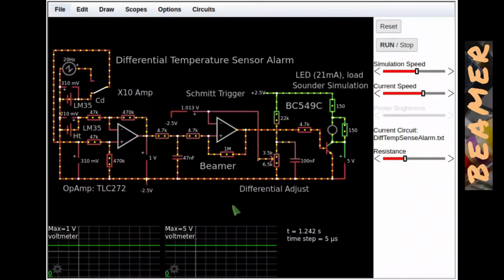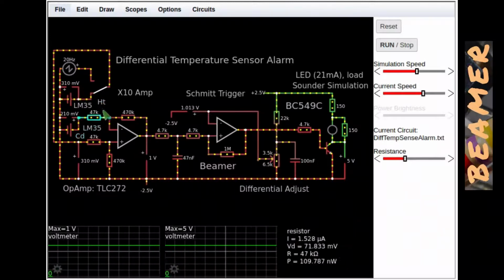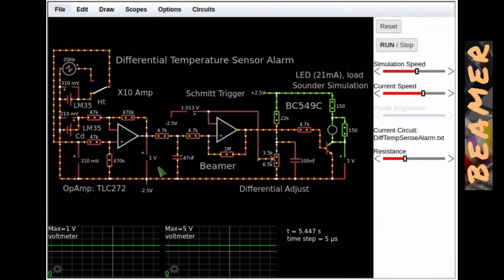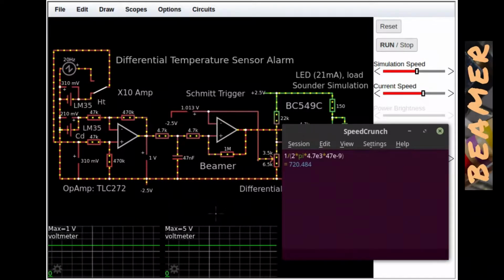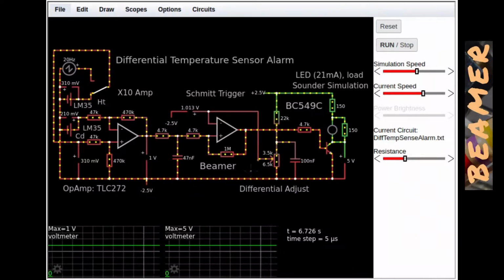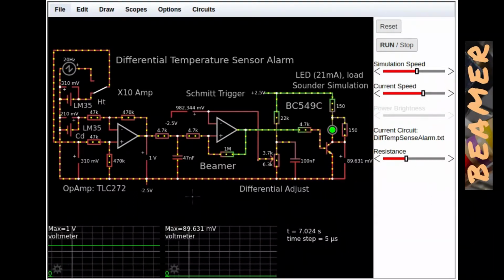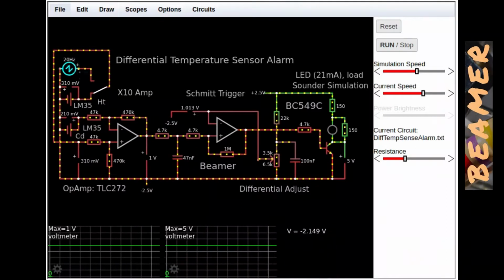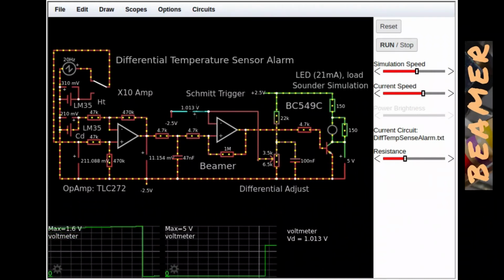Part 1: Designing a Differential Temperature Sense Alarm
In this design, I'm attempting to solve a niggling problem with a microwave oven. Warning: No microwave oven has been opened up or tampered with in this video, always take a faulty microwave oven to a professional engineer. I'll take you through the issue and electronic circuit simulation of my solution, then in part two I'll produce a breadboard interpretation and demonstration of this interesting circuit.